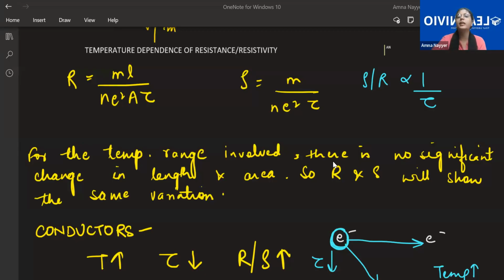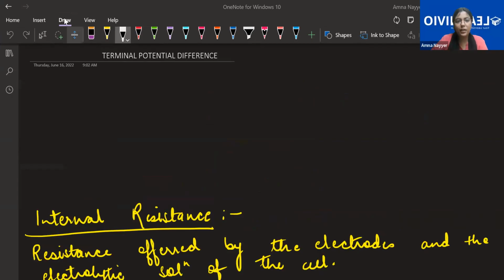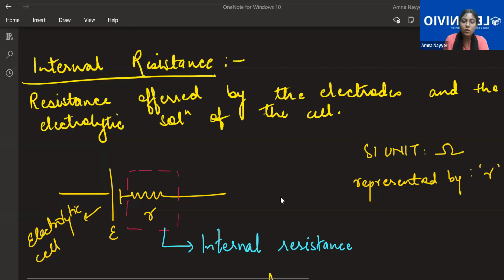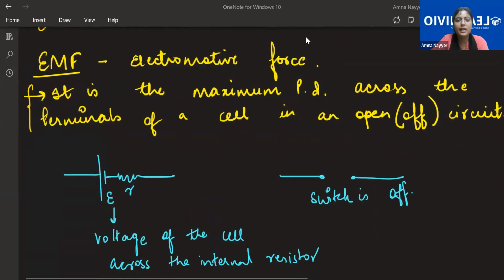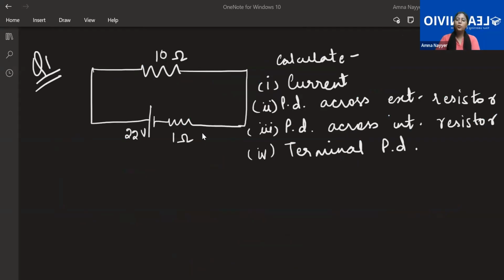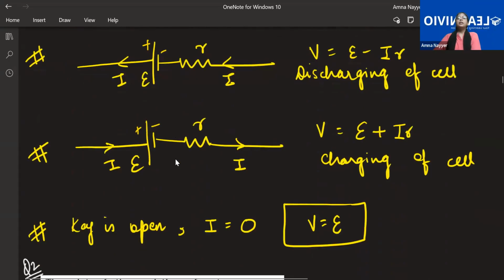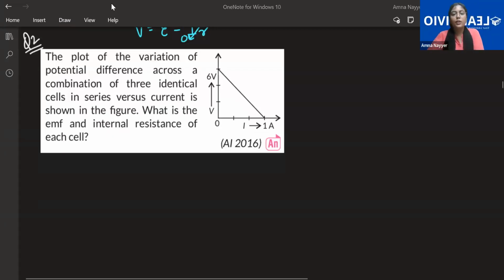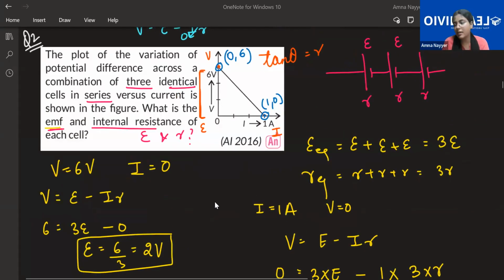Learnivio | Chapter : Current Electricity | Lect | 12th CBSE P1 11-06-2025